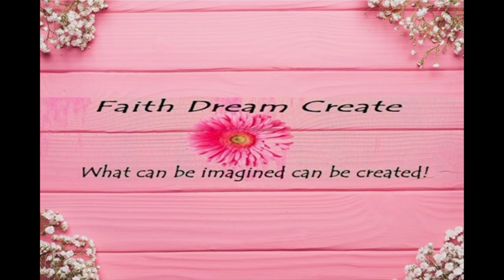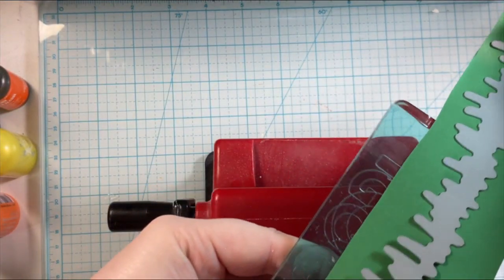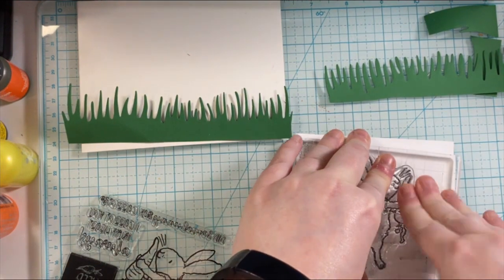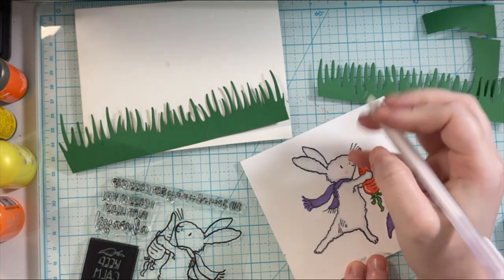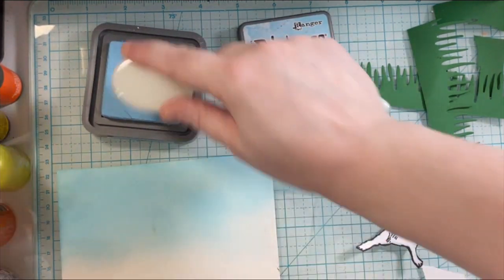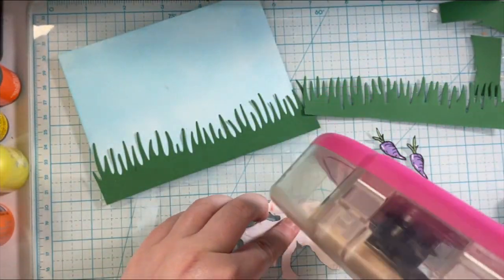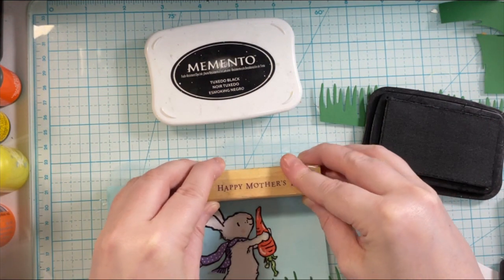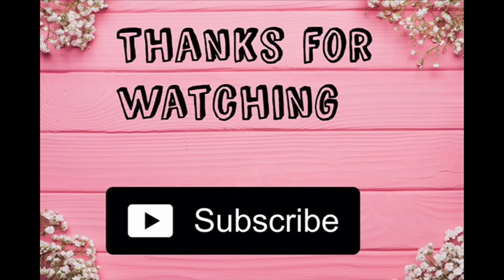Fun Mother's Day Card Turtorial with Colorado Craft Company